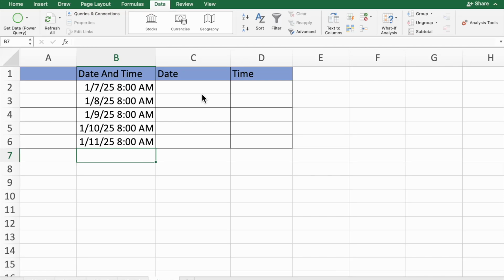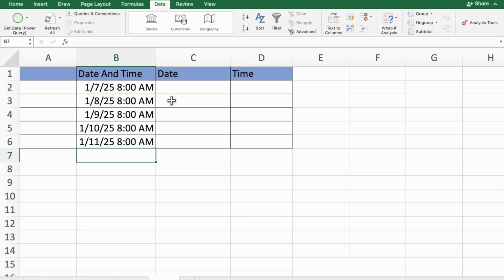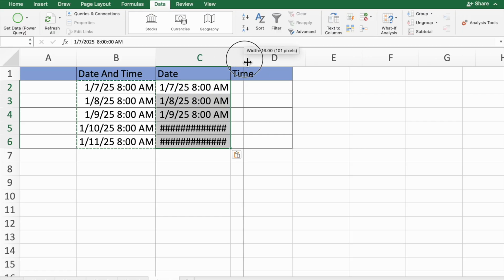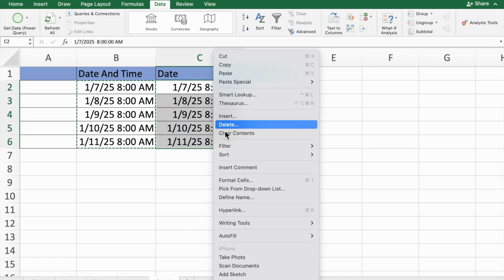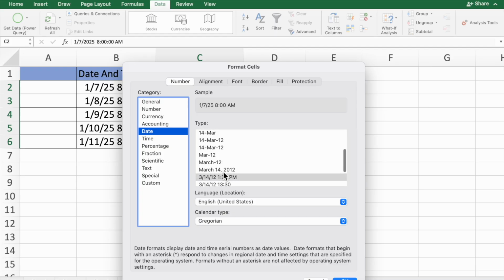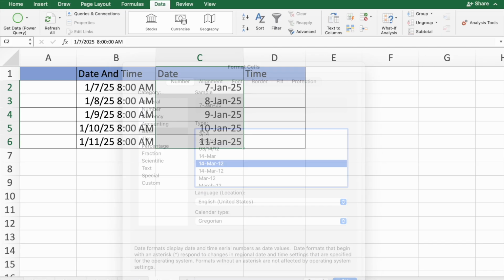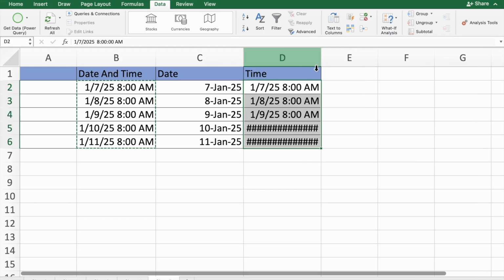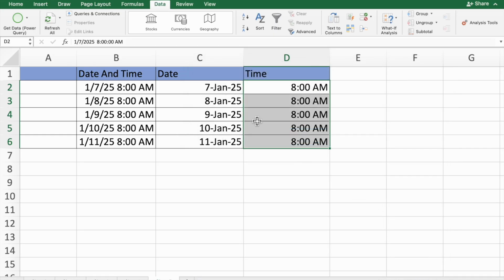How to Remove Time From Date TimeStamp in Excel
In this video, I am going to tell you about how to Remove Time From Date TimeStamp in Excel.
Like this you can Remove Time From Date TimeStamp in Excel
Thanks.
Remove Time From Date TimeStamp in Excel
how to remove time from date in excel,
excel tutorial,
excel,
microsoft excel,
how to remove time from date in excel using formula,